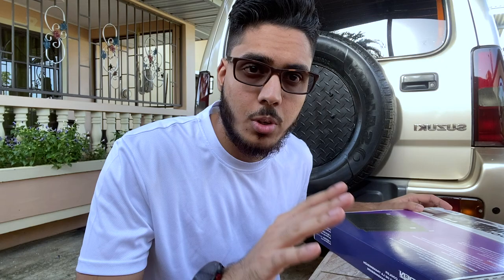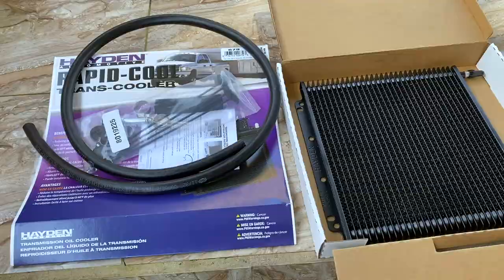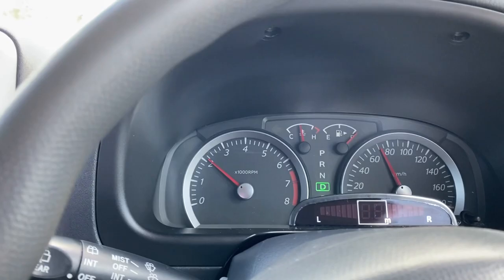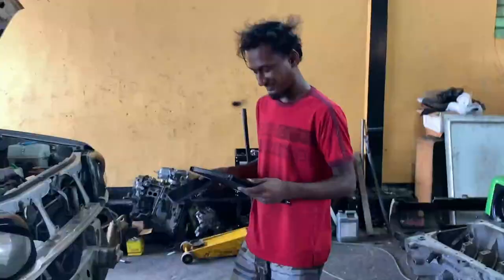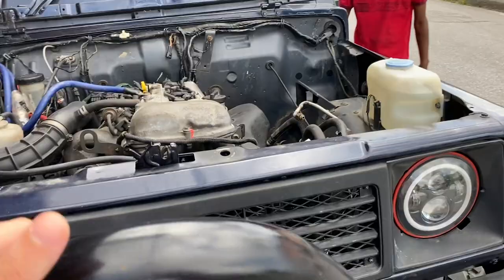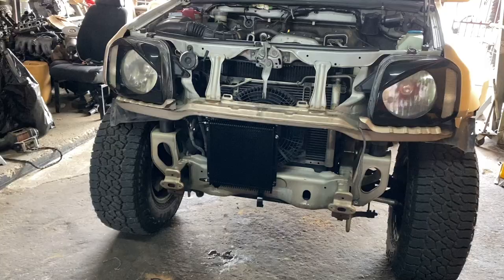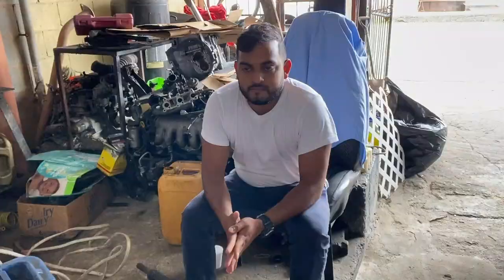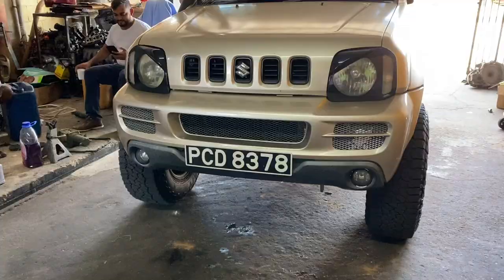Installing a Transmission Cooler on Jimny, Feat. Kerron's Auto | Vlog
In this video we installed a Hayden 679 Transmission Cooler on the Jimny.
I did a "Vlog Style" for this video, let me know if you enjoyed it !

Kerron's Instagram: kerrons_autogarage